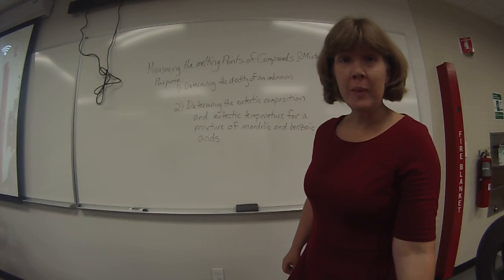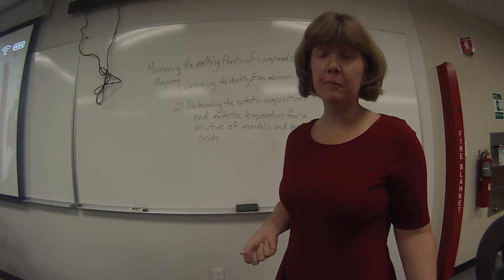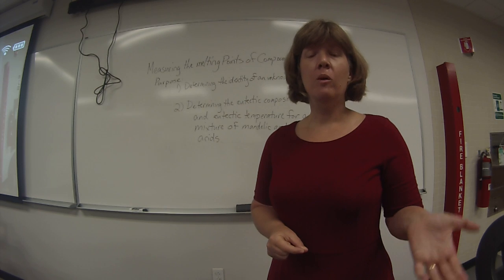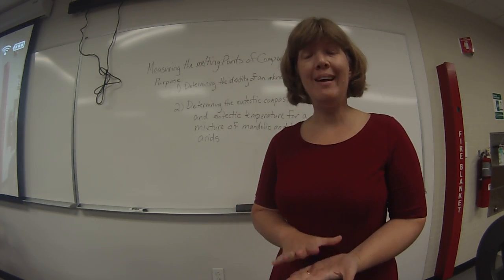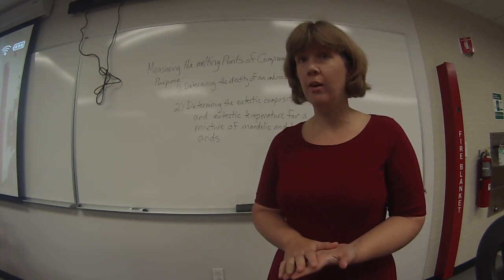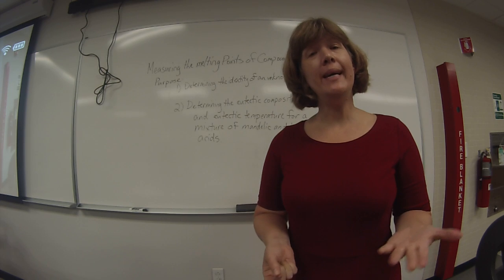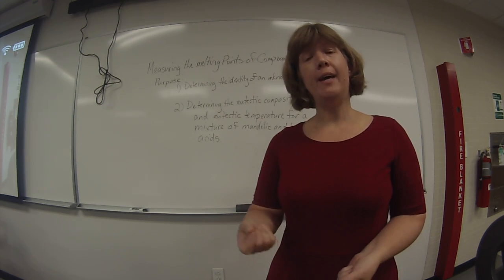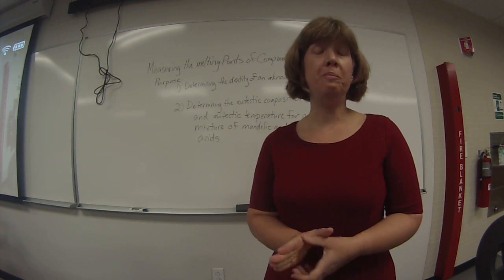Melting point of a mixture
Explanation of melting points of mixtures and pure substances